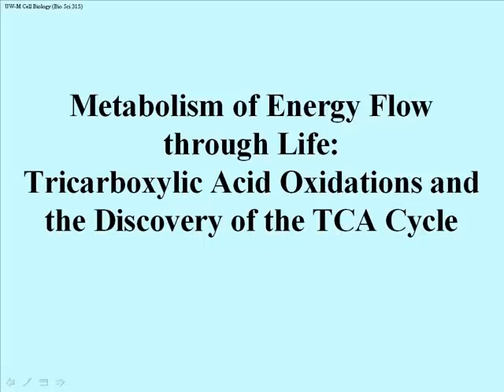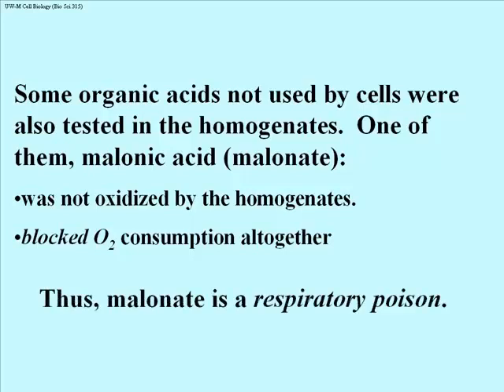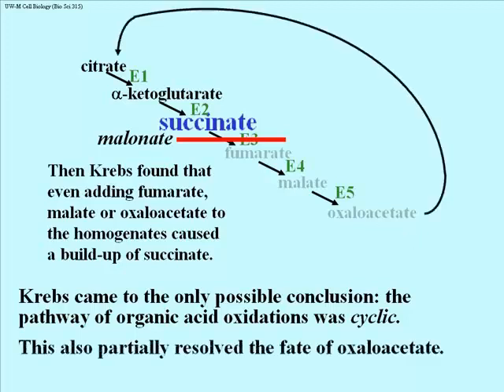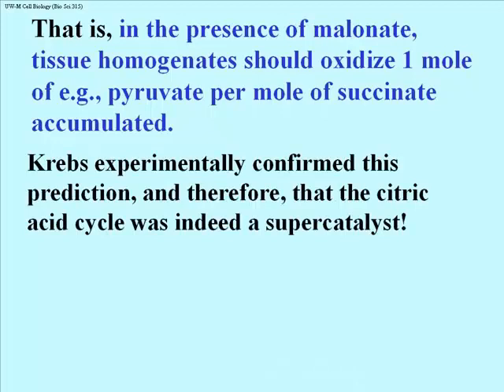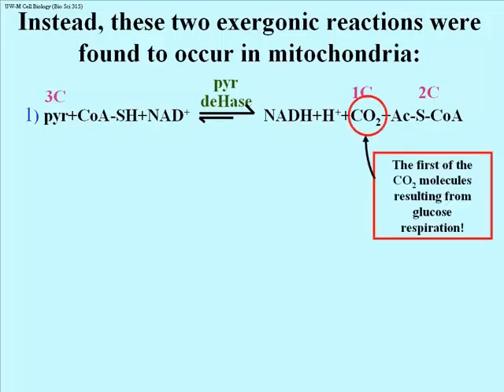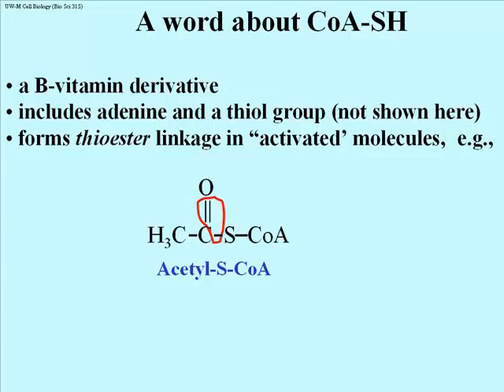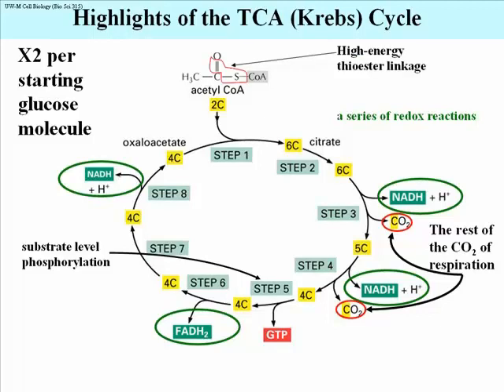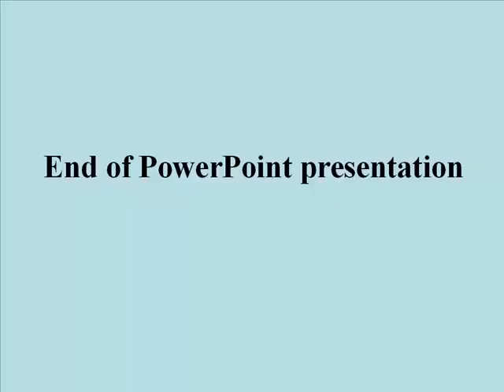Respiration: Krebs cycle